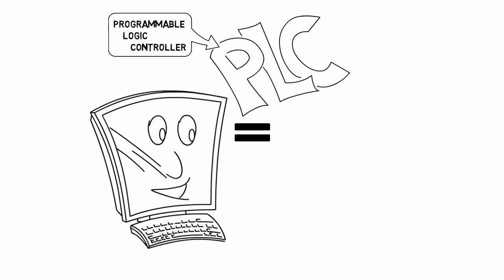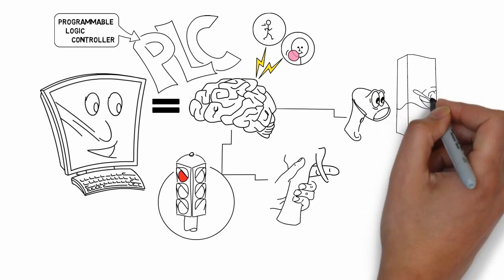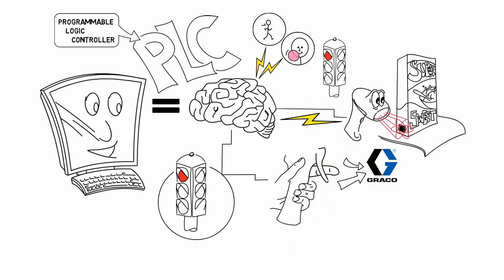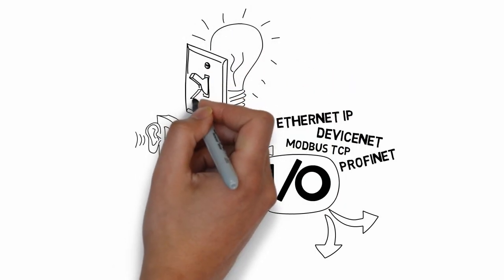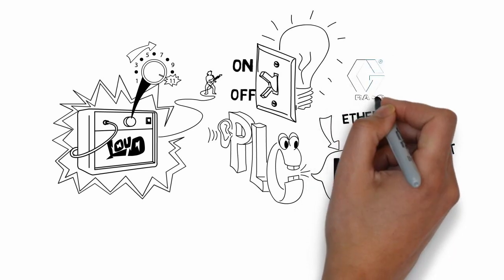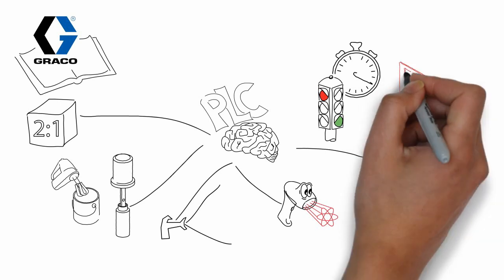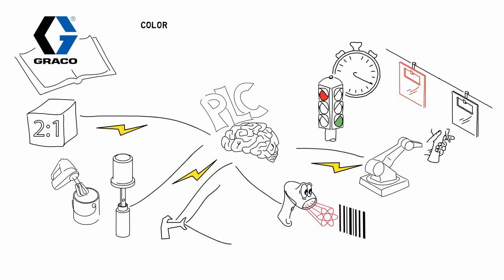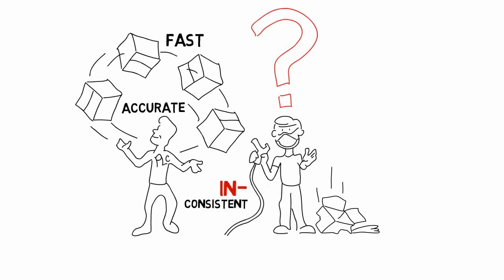Programmable Logic Controller (PLC) Explained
[VIDEO HAS AUDIO] What's a PLC and why should I care? Learn what a programmable logic controller is and how it helps factories save money